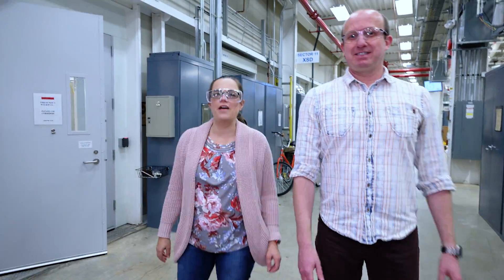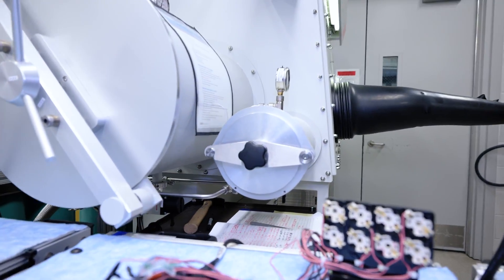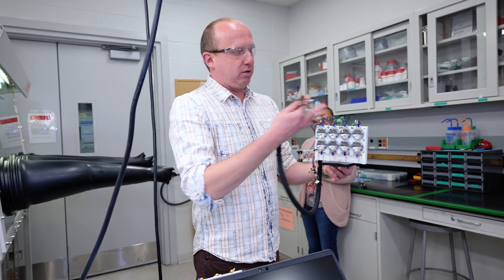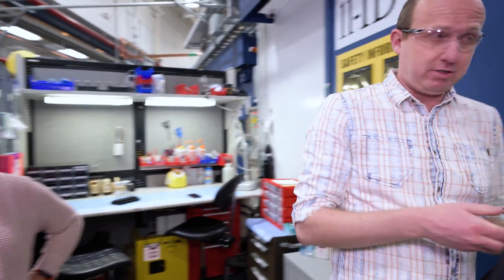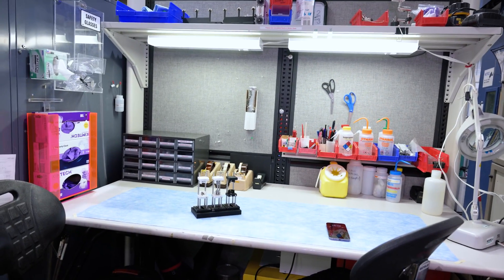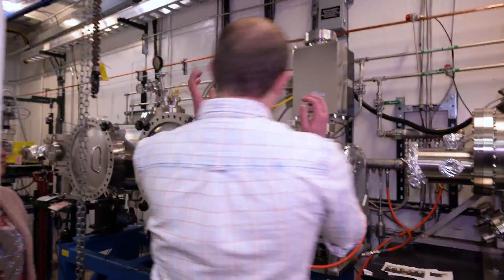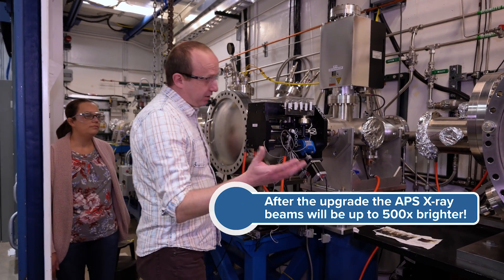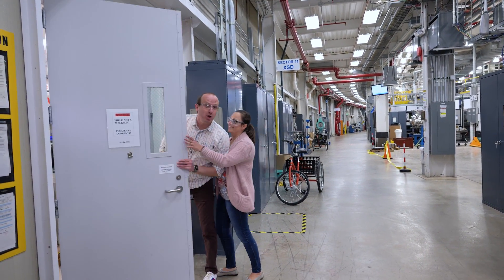Advanced Photon Source: All Access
Have you ever wanted to get a behind-the-scenes tour of the amazing scientific tools available at the U.S. Department of Energy’s Argonne National Laboratory? The upgrade of the Advanced Photon Source will help scientists enable discoveries we cannot even imagine.

In this video, follow along as electrochemist Kamila Wiaderek and beamline scientist Olaf Borkiewicz give viewers a behind-the-scenes look at where battery research takes place in the Advanced Photon Source: the electrochemistry laboratory and Sector 11, the Structural Science Group.

Find out more about the transformational science happening at Argonne with Aurora and the upgraded Advanced Photon Source

ABOUT ARGONNE